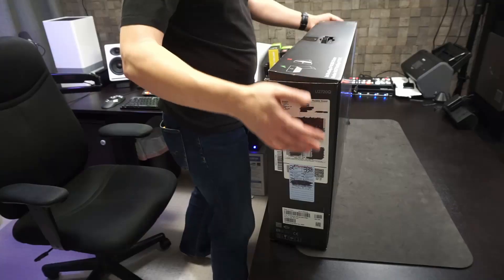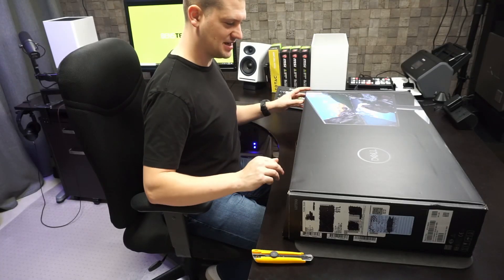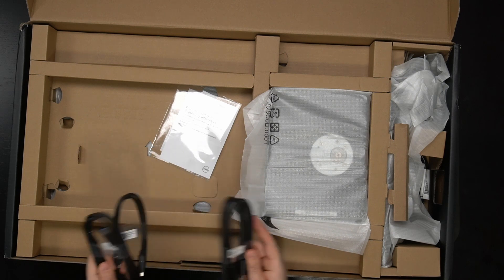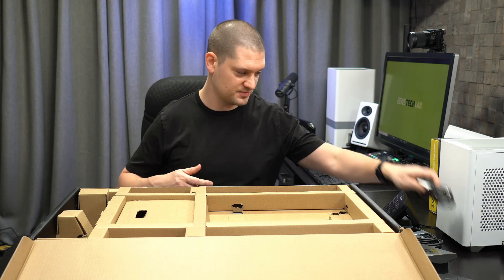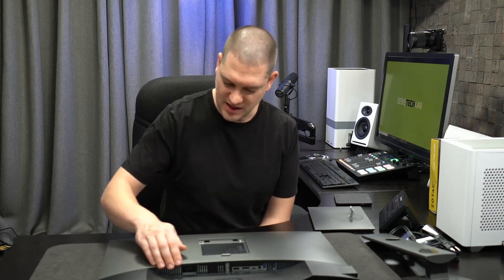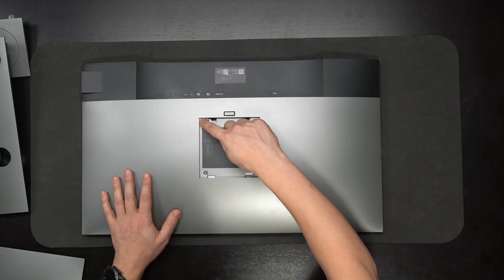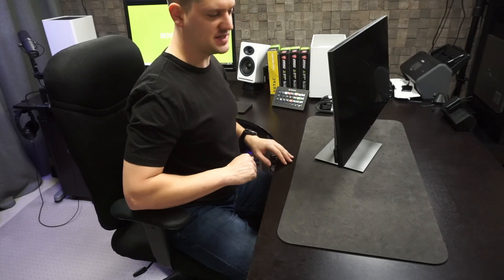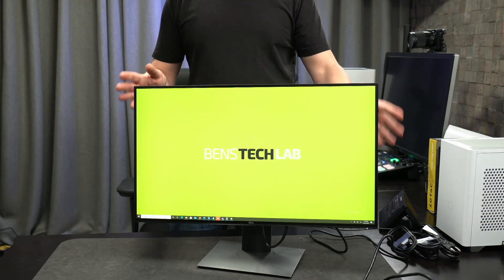Unboxing the Dell UltraSharp U2720Q 27" 4k USB-C Monitor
Unboxing the Dell UltraSharp U2720Q 27" 4k USB-C Monitor. This is what I think is probably one of the best monitor for anyone doing content creation right now. So if you're doing YouTube videos, if you're doing live-streaming, working with an atem mini or something like that, this is an excellent choice in a monitor. One of the reasons for that is that this monitor has a 16:9 aspect ratio (vs many office monitors are 16:10 aspect ration).

If you are getting some value out of my channel, consider buying me a coffee ☕:

𝗧𝗜𝗠𝗘𝗦𝗧𝗔𝗠𝗣𝗦
00:00 - Dell U2720Q Overview
01:40 - Opening the box!
02:18 - Included Cables
03:18 - Unpacking the Monitor Stand
04:12 - Packaging and Shipping Protections
05:00 - Unpack the monitor panel
06:20 - Dell U2720Q Connections
07:19 - VESA Mount Option and Stand Assembly
08:06 - Monitor Stand Height and Adjustments
08:52 - Dell U2720Q Panel Measurements
09:31 - Monitor Stand Swivel and Rotation Options
10:08 - Let's Power it On!
10:54 - Install Amazon Basics Monitor Arm
11:38 - Summary and Conclusions